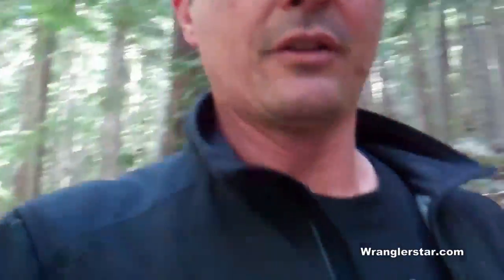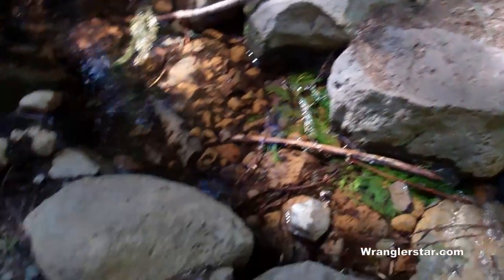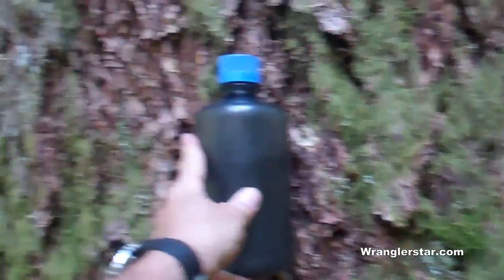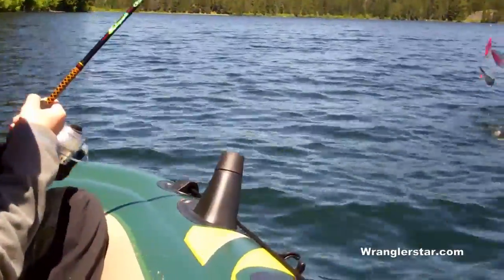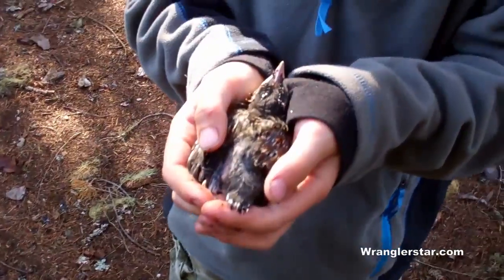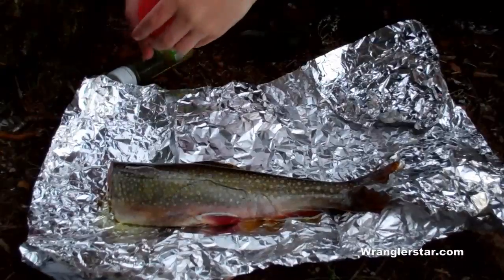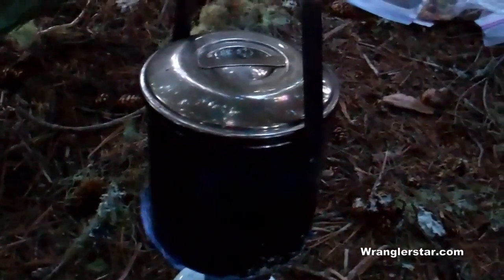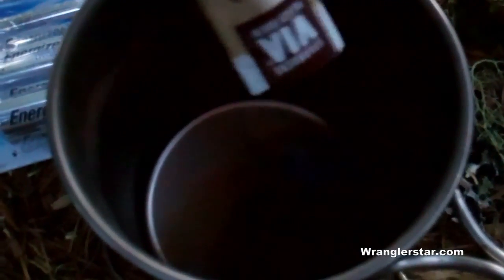When's The Last Time You Went Fishing?